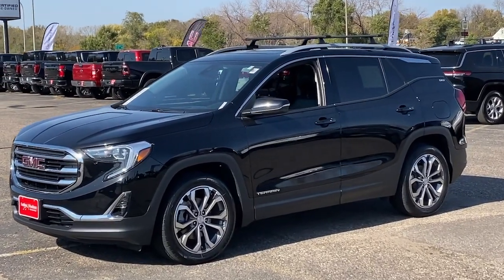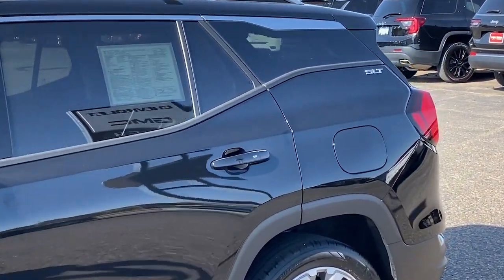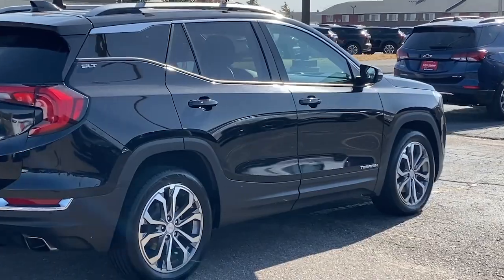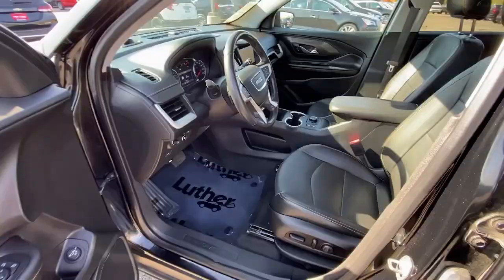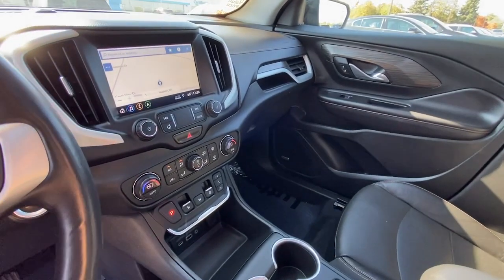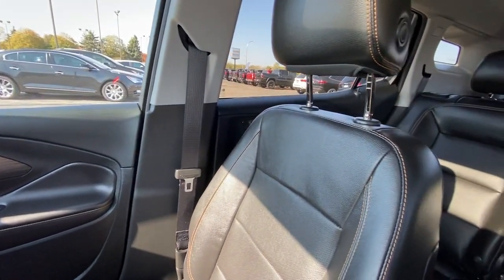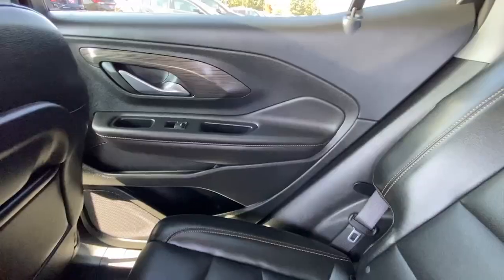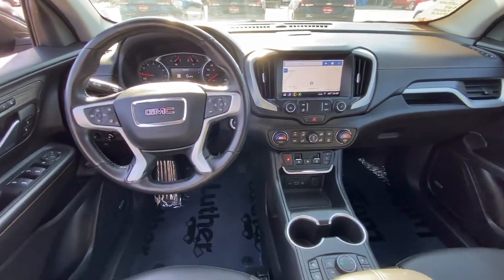2020 GMC Terrain SLT WI Woodbury, Cottage Grove, Hammond, New Richmond, Somerset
Pre-Owned 2020 GMC Terrain SLT available at Luther Hudson Chevrolet located in 1220 Crest View Dr, Hudson, WI, 54016. Servicing the Woodbury, Cottage Grove, Hammond, New Richmond, Somerset area.

You will love the features of this   2020  GMC Terrain.  Take a closer look at this versatile GMC Terrain, the distinctively stylish, tech-savvy vehicle that leverages the latest in safety and connectivity features to infuse your adventures with comfort and confidence. The following are some of this vehicles highlighted options: Heated Steering Wheel
, Pre-Collision System, Intelligent Auto on/off High Beams, Lane Departure Warning, All Wheel Drive, Sun/Moonroof, Navigation System, Keyless Entry, Fog Lamps, Heated Mirrors. Feel a new sense of confidence in this well-equipped Terrain. Treat yourself to a test drive today. Our staff will toss you the keys and give you an outstanding customer experience.